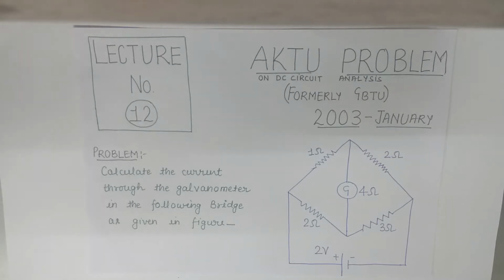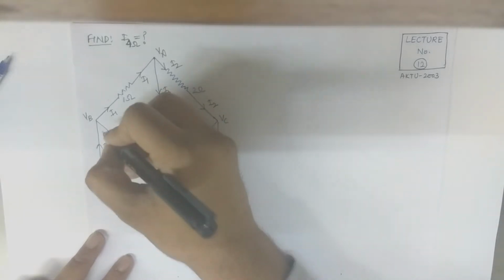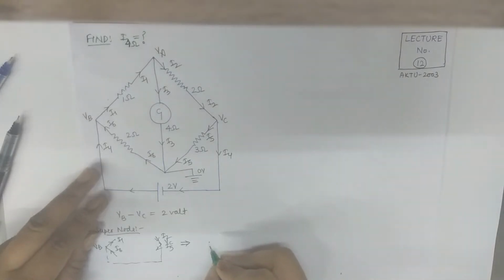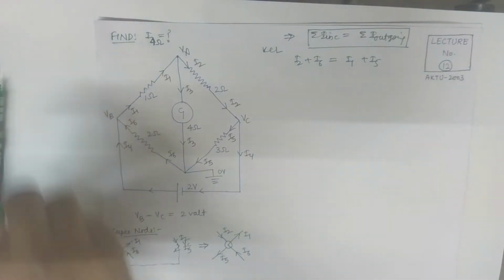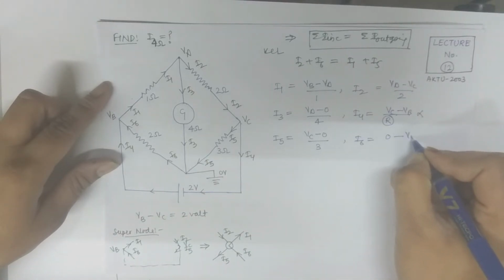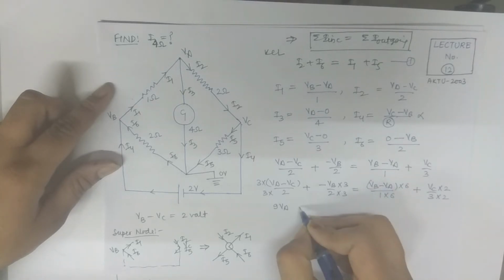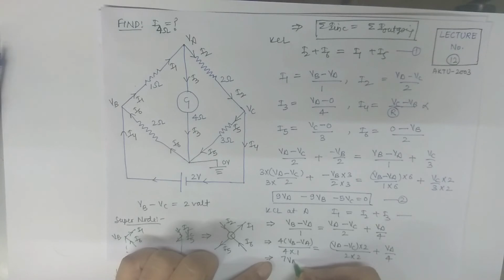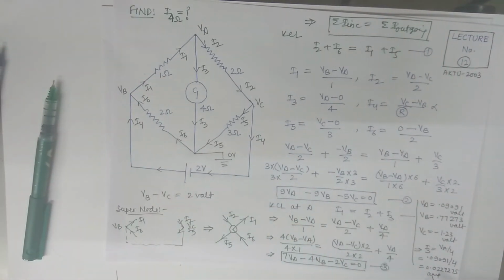Lecture No. 12 BEE AKTU 2003 Problem using Nodal Analysis